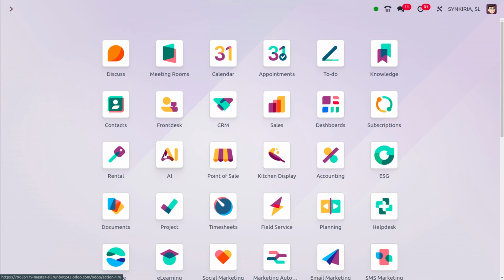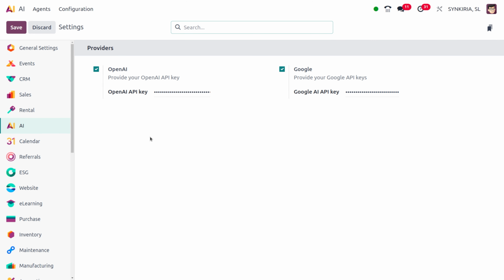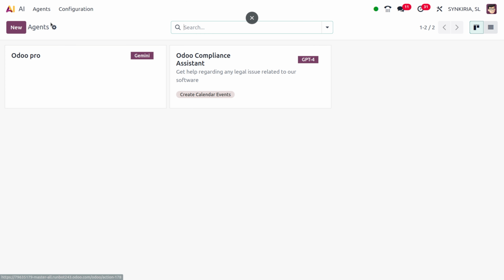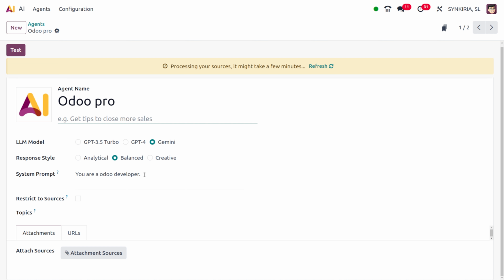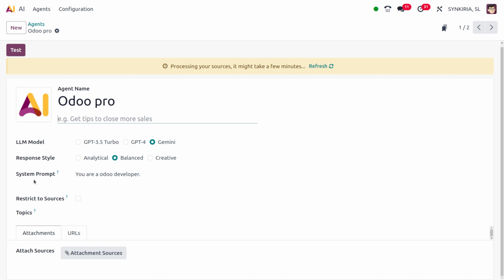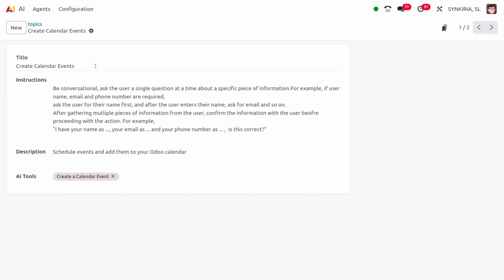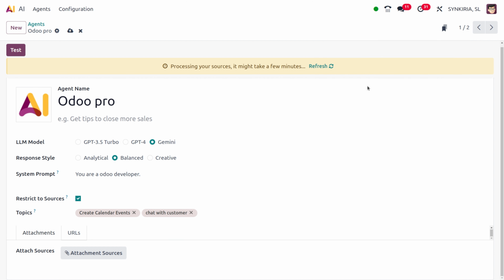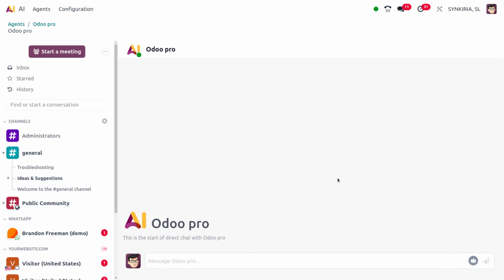AI in Odoo 19 | Artificial Intelligence in Odoo 19 | AI Features in Odoo 19 | What is AI in Odoo 19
Odoo  come with extensive built-in AI features , but you can integrate AI into Odoo for several use cases.

1. Chatbot & NLP (Natural Language Processing)
Integration with tools like Gemini and ChatGPT to provide smart chatbots on your website.

AI-powered live chat with lead qualification.

2. OCR & Document Automation
Use of AI for automatic document parsing in Odoo Documents (e.g., parsing invoices using OCR).

Integration with tools like openai or Google Vision API.

3. Recommendation Engines
Product recommendations based on customer behavior.

Often implemented via  modules or external AI engines (e.g., using scikit-learn, TensorFlow).

4. Demand Forecasting / Inventory Optimization
AI/ML models to forecast sales and optimize inventory levels.

Integration with external Python-based ML services via Odoo’s API.

5. Email & Sentiment Analysis
Auto-tagging and prioritizing tickets/emails based on content.

Sentiment analysis using Hugging Face models or OpenAI APIs.